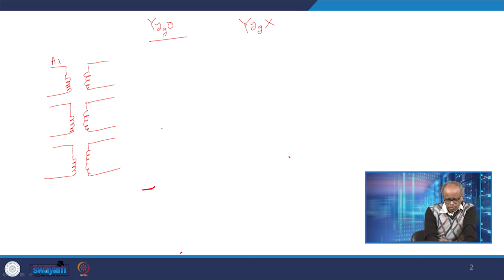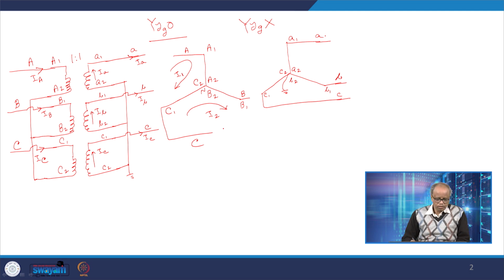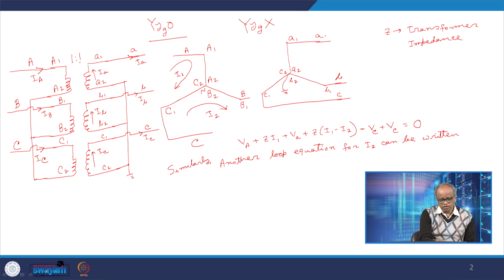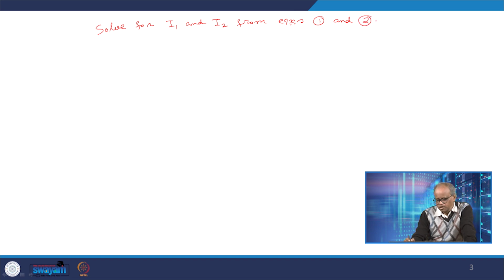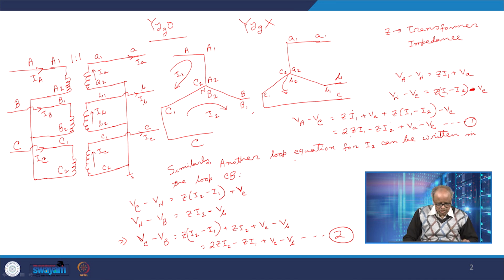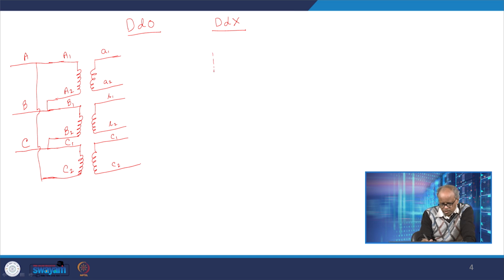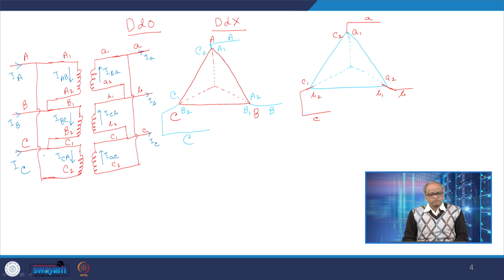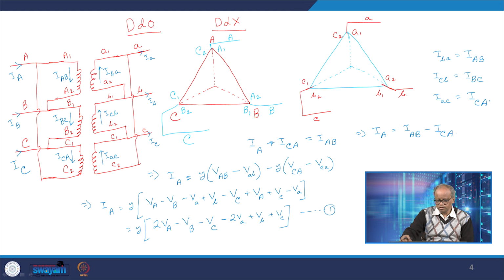Lec 31: Transformer Modeling (YYg0, Dd0)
In this lecture, the derivation of the modeling of YYg0 and Dd0 transformers is explained.